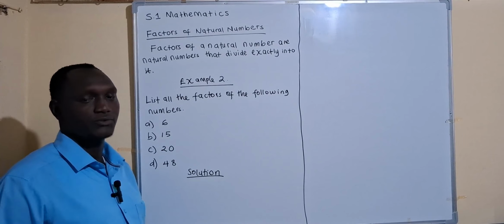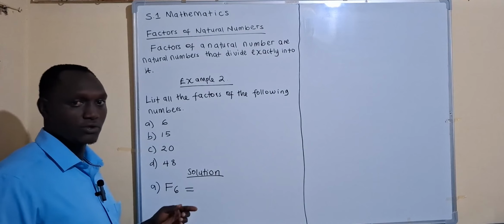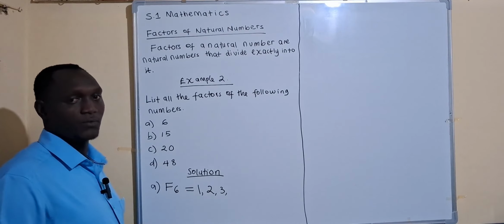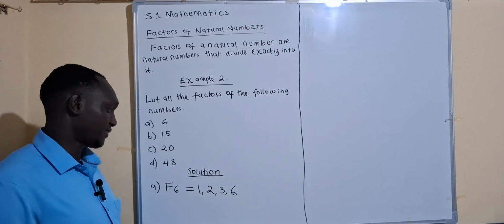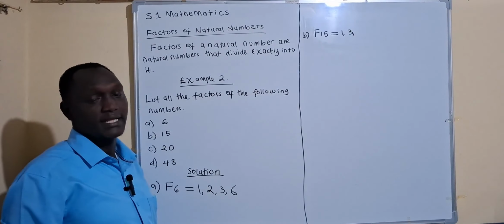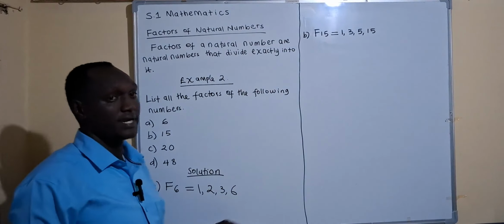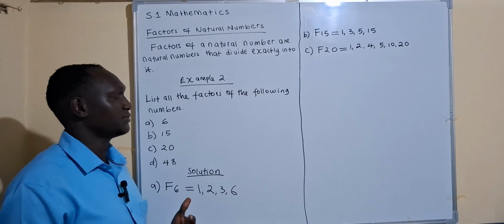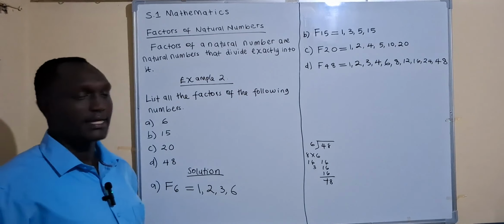S.1 Mathematics Factors of Natural Numbers Video 3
Factors of Natural Numbers